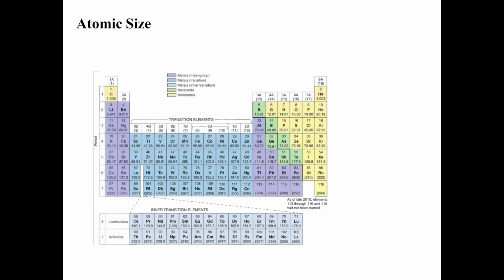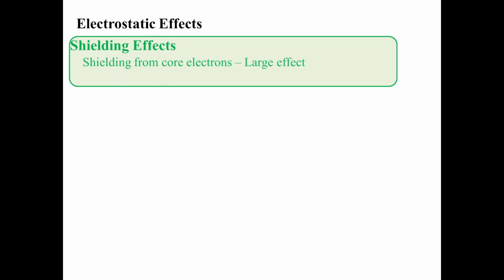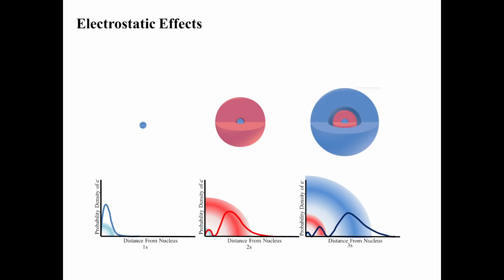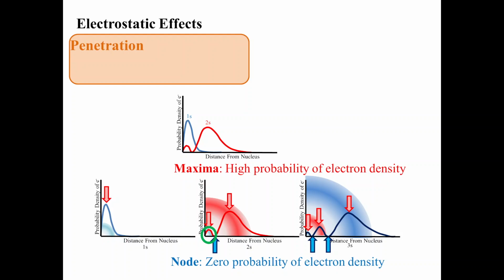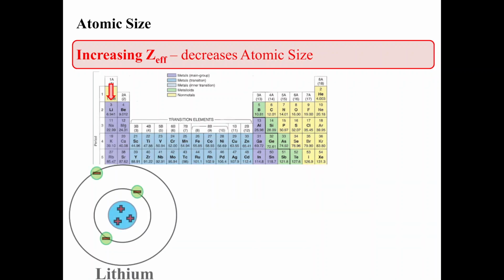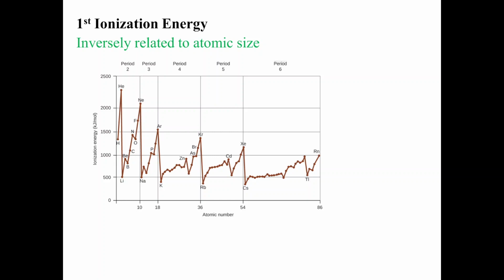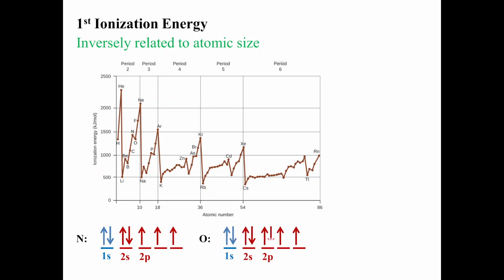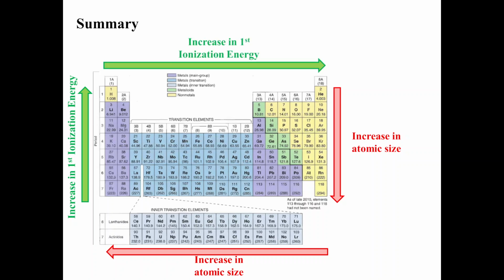Advanced Periodic Trends - Content With Content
This video describes the periodic trends of atomic size and 1st ionization energy.  Electrostatic effects are discussed to better understand why these trends occur.